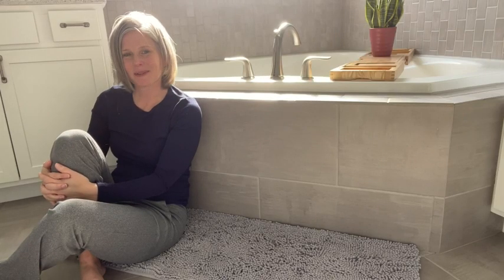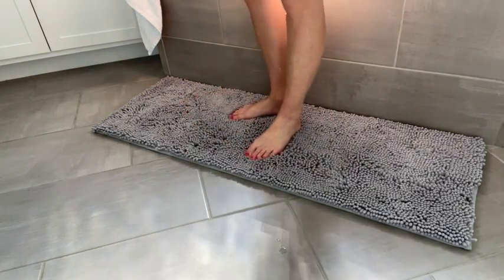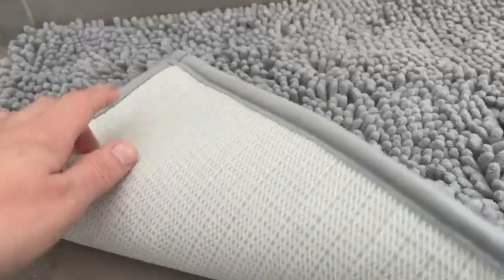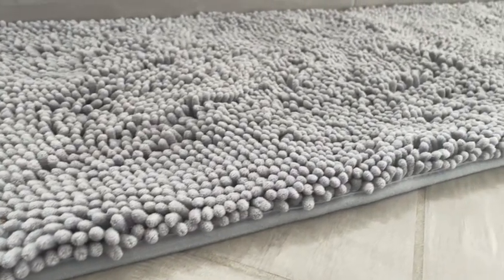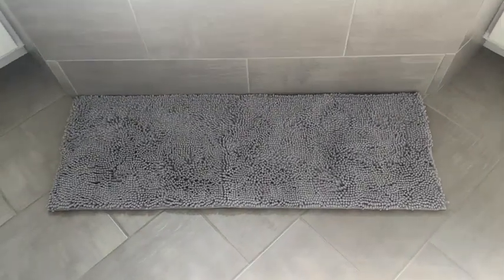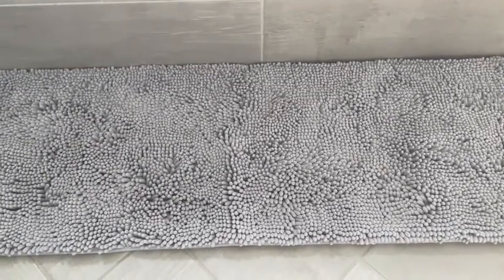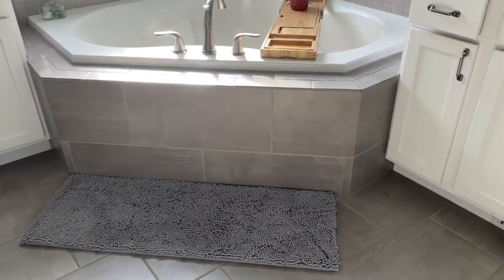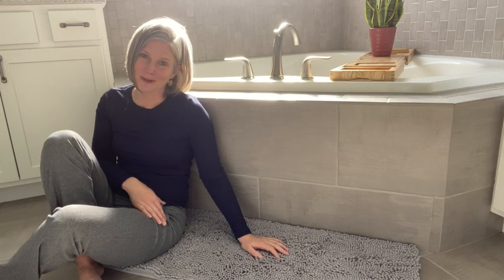Smiry Luxury Chenille Bath Rugs | Our Point Of View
(Commissionable Links)
Check Our New Website For Amazing Deals!

SUPER SOFT & COMFORTABLE: Smiry luxury bath rugs soft and comfortable to touch, offers exceptional comfort and support for your feet. Every time you step out of the shower or bathtub, you can enjoy superior comfort.
ULTRA-ABSORBENT: Smiry Bathroom mats are made of thousands of ultra-soft individual microfiber shags. The thick chenille fabric absorbs water quickly to help save your floors from dripping water while you're getting out of the bath, shower or getting ready by the sink; Moisture is trapped in the mat's 1.18'' deep piles, allowing the bath rug to dry quickly and cleanly.
ANTI-SKID BACKING: Non slip bottom features high quality mesh PVC material to prevent the mat from shifting and skidding, protecting you and family from any slipping in the bathroom. WARNING: Place mat on CLEAN DRY FLAT FLOOR ONLY. Water under rug can cause it to slip. Always keep bottom of rug dry.
MACHINE WASH AND DRY: Smiry bathroom rugs are easy to clean, and you can conveniently be thrown in any washing machine and gently tumble dry on low. Super soft microfiber material will not shrink or turn rough even after the wash, which will keep your rug same for very long time.
CREATE YOUR BATHROOM OASIS: With many different colors to choose from, our rugs can be used at bathroom, shower, tub-side, living room, bedroom, front of the sink, or at any place in your home where you want support and warmth on your toes, it could be a perfectly decoration for the whole family.